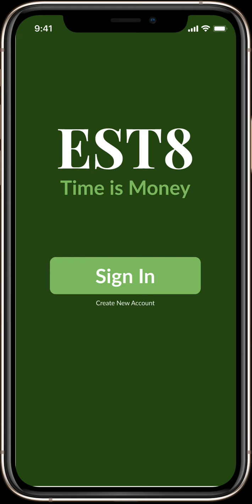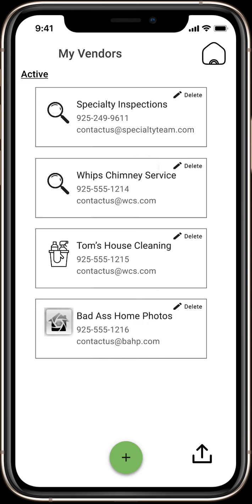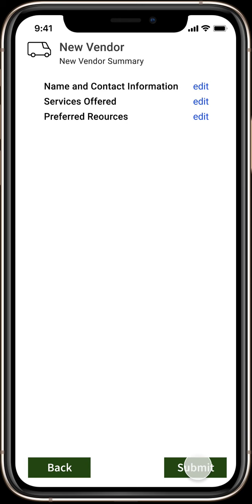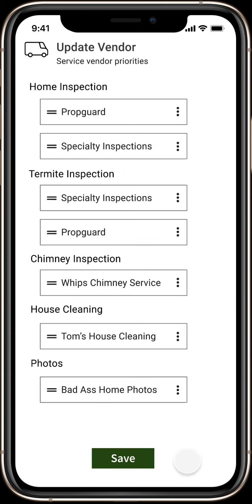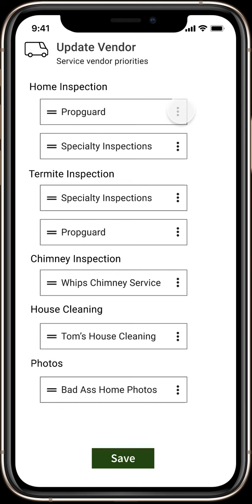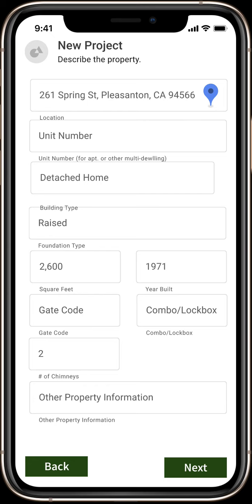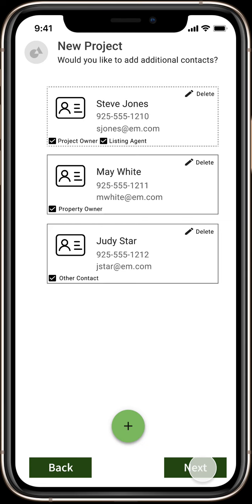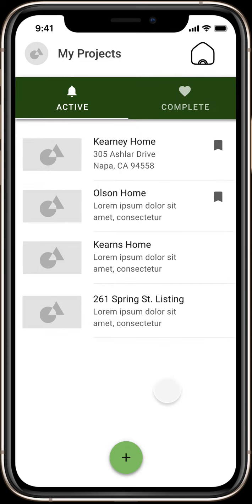EST8 - App Add Vendor Add Project